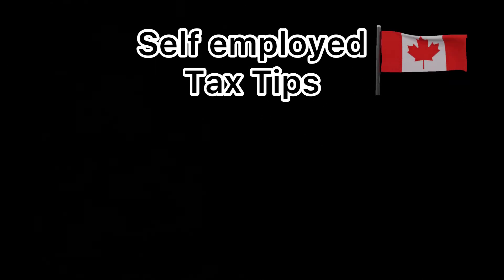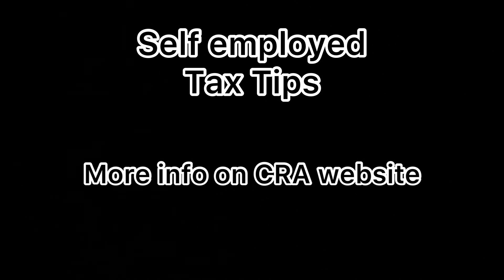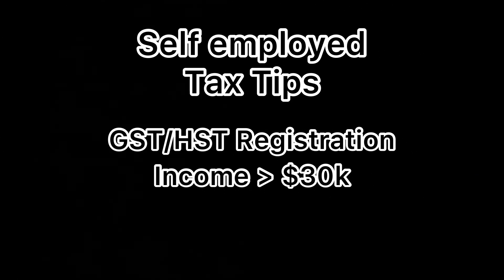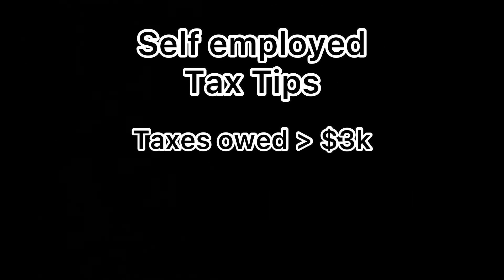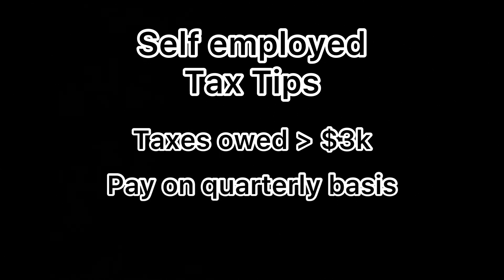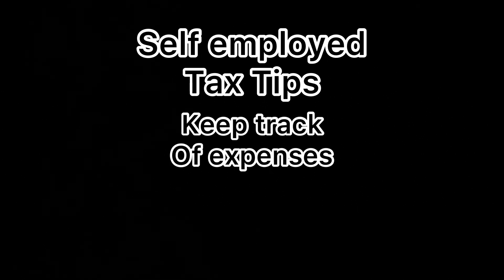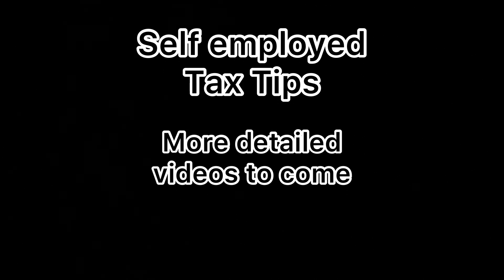Self Employment Tax Tips for Canadians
Taxes suck. And most self employed just cringe at the thought of it. But talking about taxes, planning ahead and using some tax tips will remove some of the struggles that come with taxes - especially as a freelancer or self-employed

Should I be filing taxes as a freelancer?
- yes, as soon as you start earning income
Do I need to register my business?
- not a necessity, not  if you invoice under your name
Filing taxes as a freelancer
- You’re taxed only on your net income which is your total income minus all your expenses. Look for line 10400 on your tax return. You’ll also need to fill out the T2125 form. This form is a statement of your business activities which covers your income and expenses. A full list of expenses you can claim is listed on the CRA website but generally speaking, you can deduct any reasonable expenses that are related to the cost of your business.
GST/HST Registration
- Freelance taxes remains relatively simple when your income is less than $30,000 since you’re still considered a small supplier. As soon as you pass that threshold, you must register for a GST or HST number. The CRA isn’t keeping tabs on you. It’s totally on you to keep track of your income and to register when you need to – if you don’t, you’ll be penalized later. Once you have your HST number, you’ll need to start collecting taxes. What you charge depends on what province the business you’re charging has their tax base.
Keep Track of your Expenses
- Use an excel or an app or a journal, whatever you find is best
- look for categories that fit under the T2125 form

Hopefully this tips will help you freelance or with your self employment tax records!

Time stamps
0:00 Getting my side hustle on
1:40 Should I file taxes
4:03 Keeping Records
4:36 Filing taxes
6:25 GST/HST
7:45 Installments
8:15 Keep track
9:09 Ending remarks